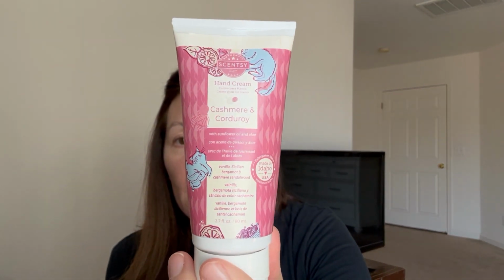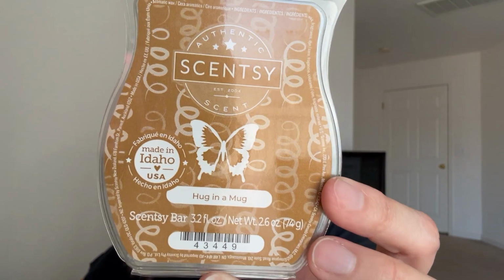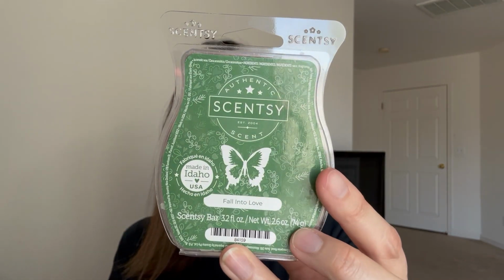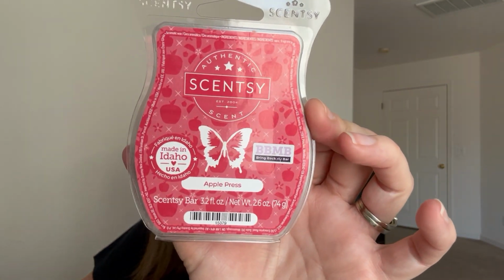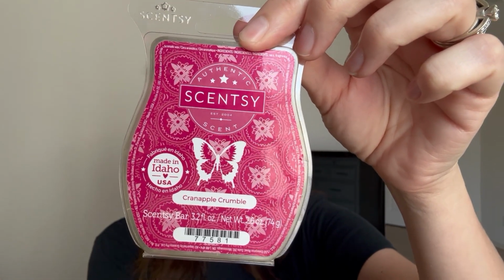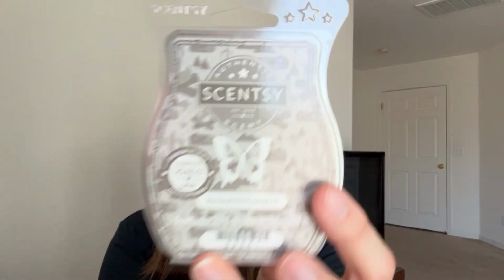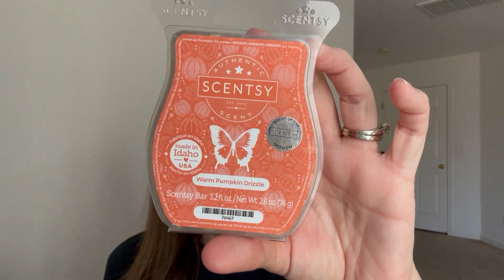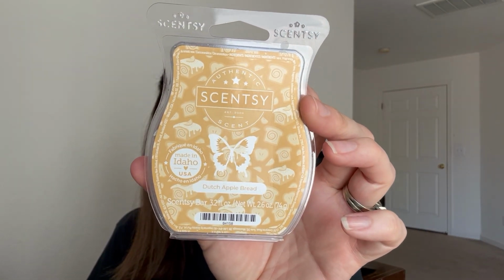Whatcha' Warming Home Fragrance Roundup and Empties - Scentsy Wax Bars & More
Hi Everybody! Here is what I've been getting through that past couple of weeks.